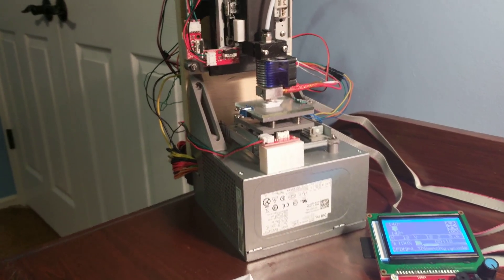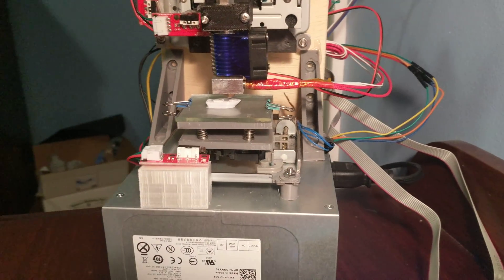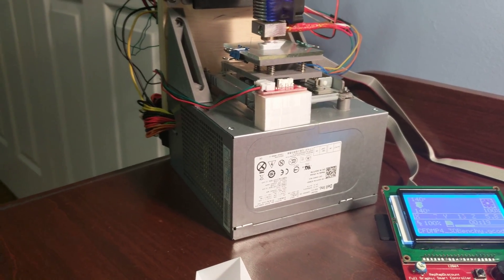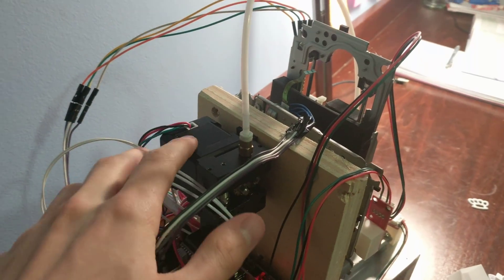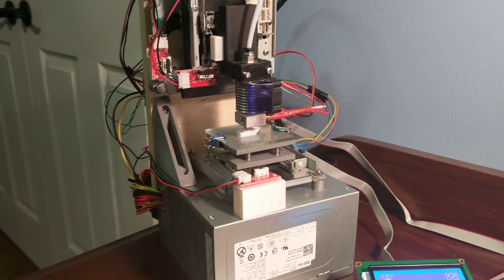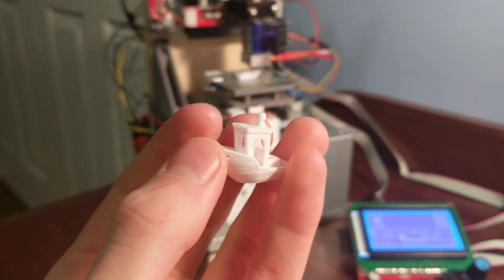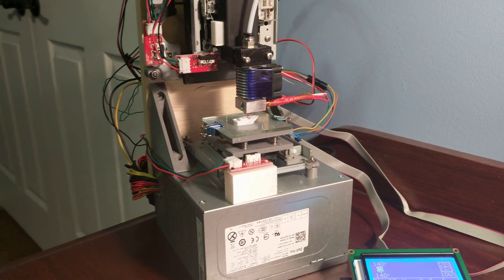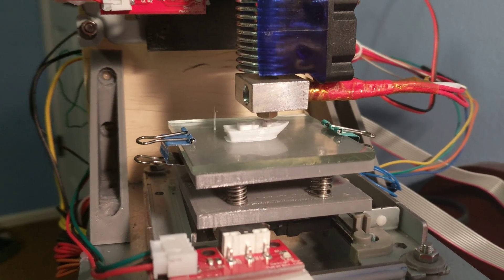40 dollar 3d printer! Reprap ewaste CD drive printer made from scratch.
This is a 3d printer I built from old computer parts. It ended up costing me less than 40 dollars. I got a computer power supply for free, 3 CD drive rails for free, a hotend+ extruder for 12 dollars, a ramps control board for 24 dollars, and used a piece of wood, parts I printed on my other 3d printers, and some nuts and bolts to complete the build. I'll be taking this to MRRF in a few weeks along with a few other exciting projects, see you there!